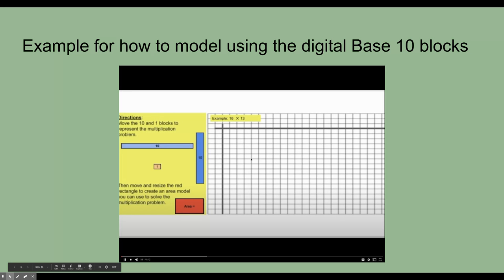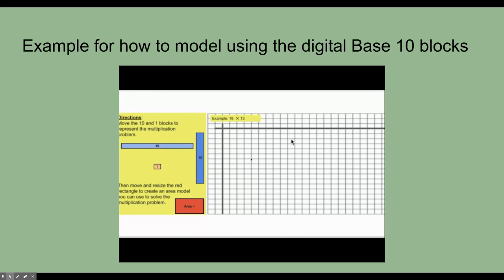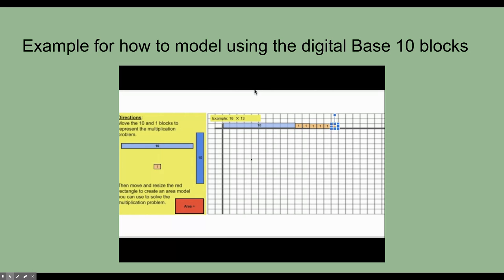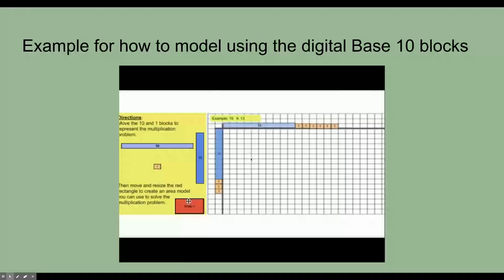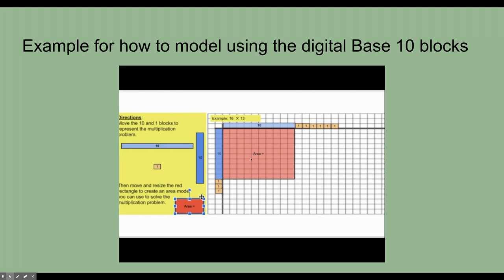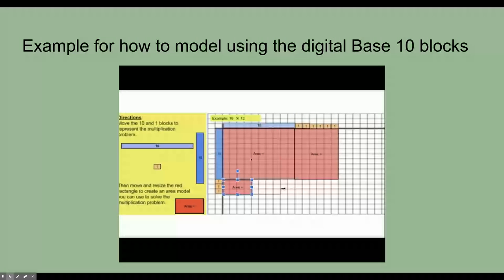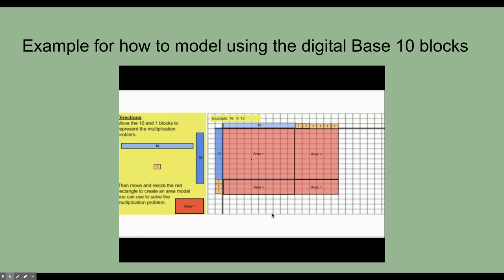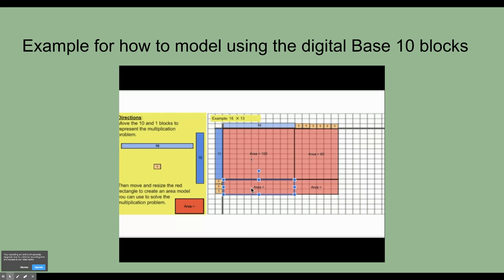Unit 5.1 Lesson 4 Base 10 Blocks 2X2 Multiplication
SFUSD UNIT 5.1